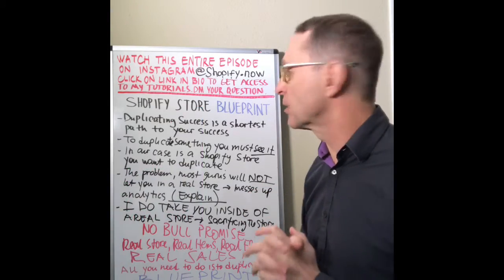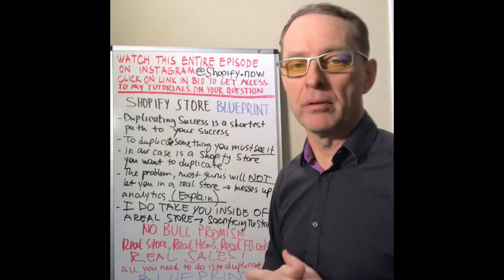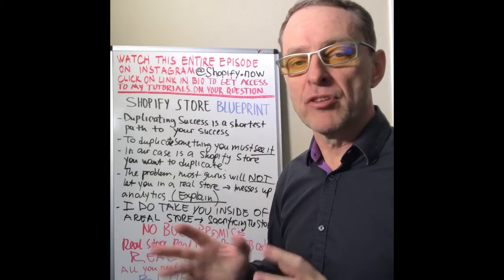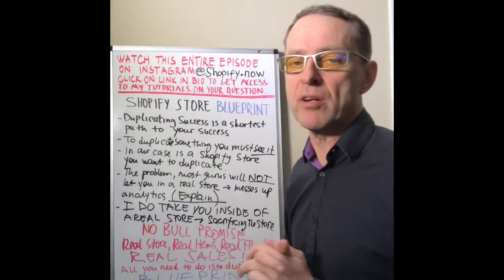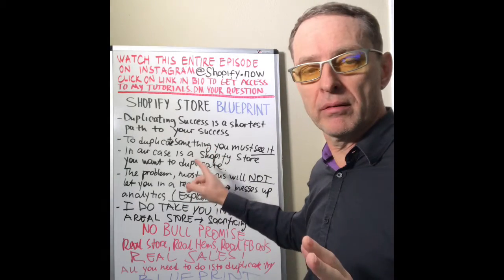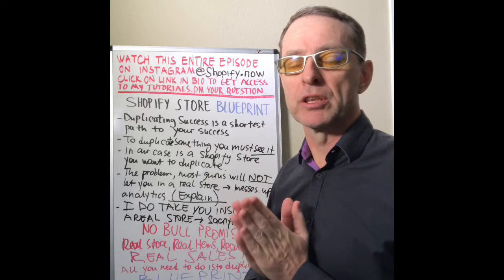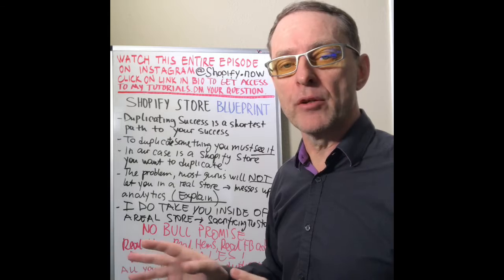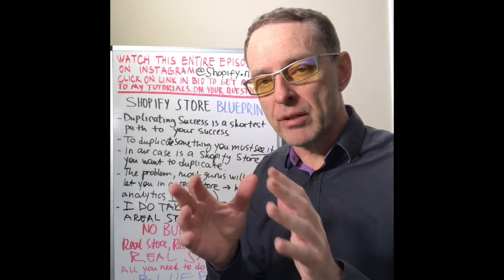Why You Must Have A Shopify Dropshipping Store Blueprint?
💰 WATCH MY WEBINARS ON HOW TO MAKE MONEY WITH SHOPIFY & AMAZON HERE: O

 Are you a Shopify newbie that would like one day to become a Shopify guru? Or perhaps you already have your store but struggle to stay profitable. If you'd like to set up and run a successful Shopify store and you are looking for Shopify course or tutorial from someone who has generated $250K in his shop then subscribe and follow me on this channel for regular Shopify dropshipping guidance and other valuable marketing tips. I can be you online mentor, You can ask me a question by sending me a DM on Instagram @shopify.now